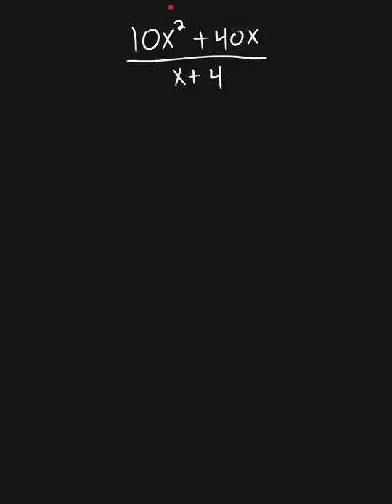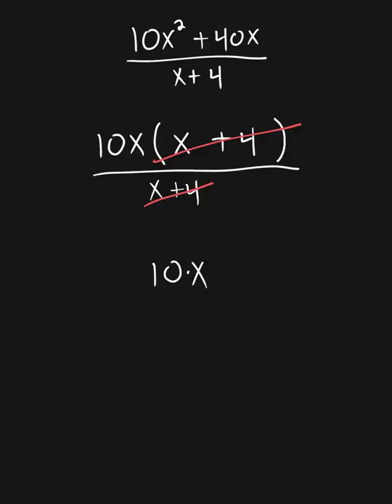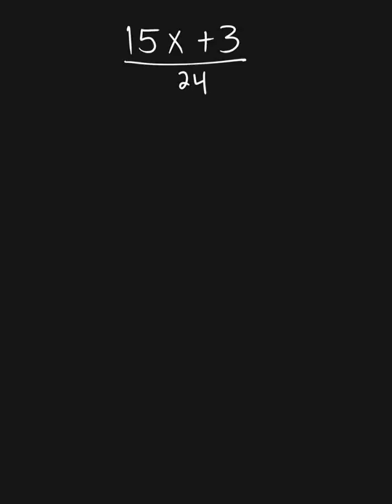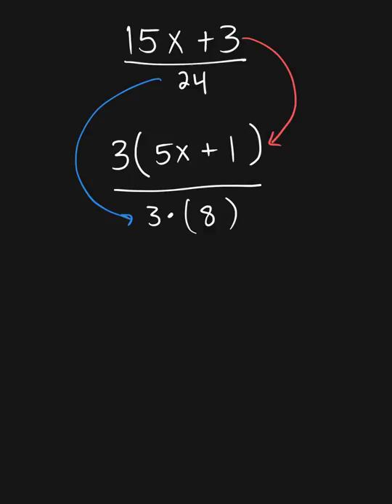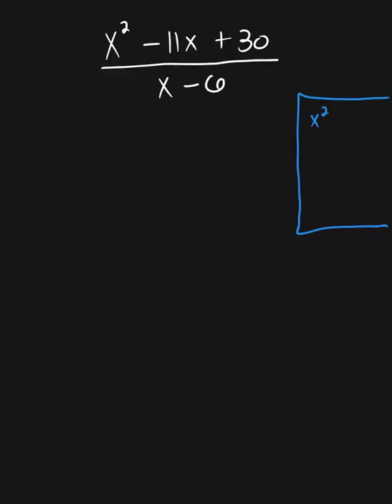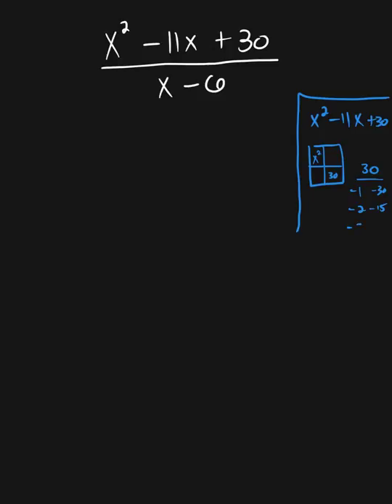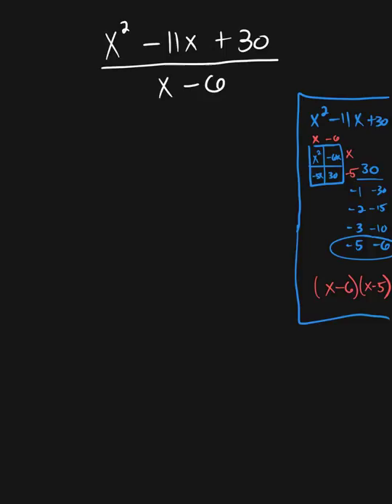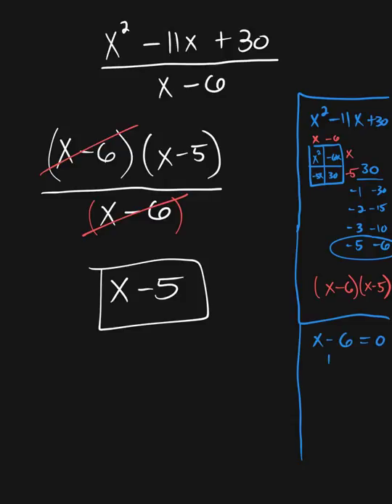Simplifying Rational Expressions